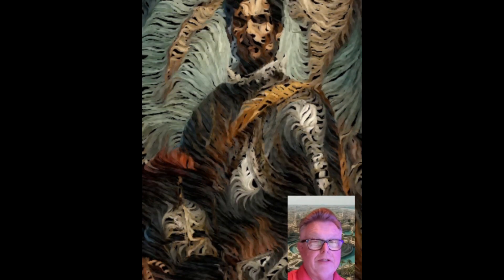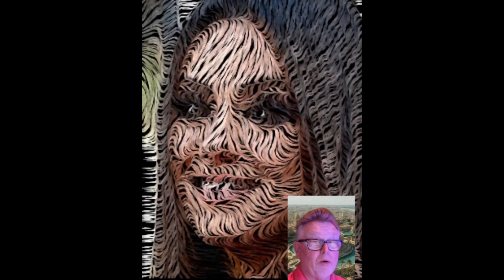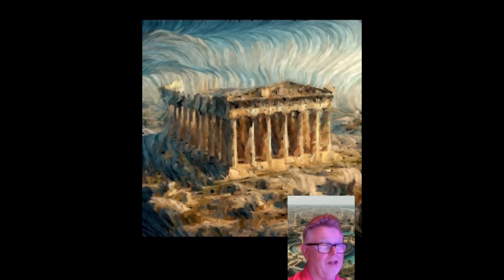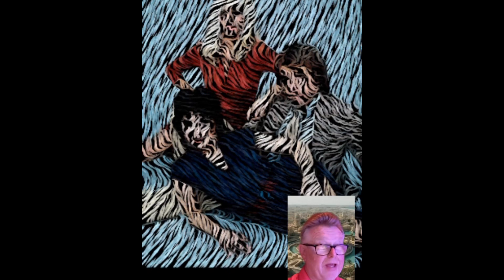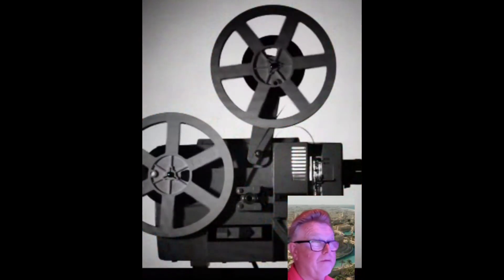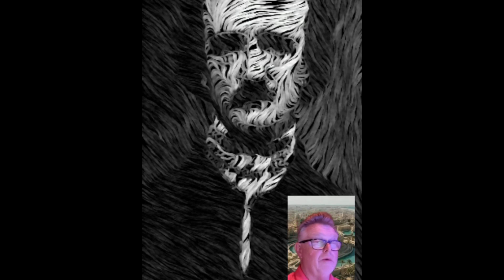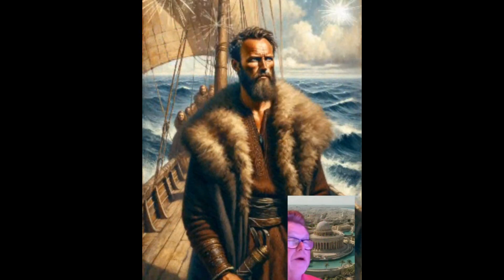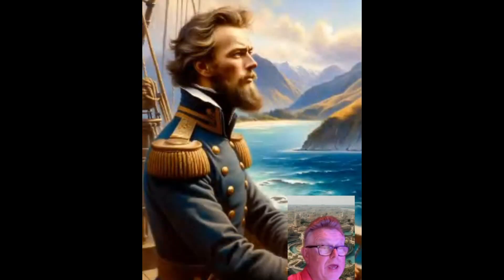Guess the Famous Historical Figure: Robotic Speed Painting Game Show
Welcome to our fun and educational guessing game where history and pop culture collide! 🎨🕵️‍♂️ Watch as iconic figures from history, groundbreaking explorers, beloved TV shows from the 1970s, and world-renowned writers are gradually revealed through speed paintings. Can you guess who they are from the clues provided? Test your knowledge and see how quickly you can identify these famous personalities and historic landmarks before they're fully revealed! Perfect for trivia lovers and history buffs alike. Share your scores in the comments!

Atlas Shrugged Audio Book
Fountainhead Audio Book

Whitney Webb - One Nation Under Blackmail Parts 1 and 2

Quick Bite History is where creativity meets history. Powered by the innovative blend of David Hansen Art & Design's creative magic and cutting-edge A.I. tools, we craft stories that are not just told but vividly painted, allowing you to step right into the heart of history. Each video is a mini-celebration of the past, where facts meet fun, and learning becomes an adventure.